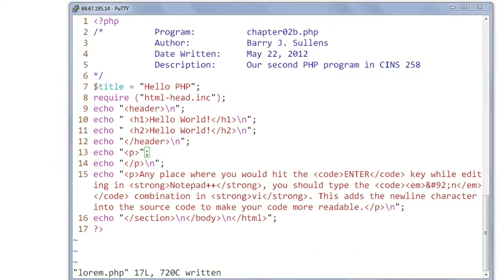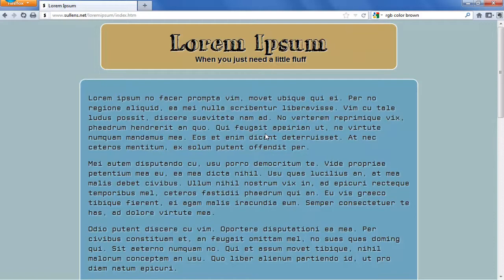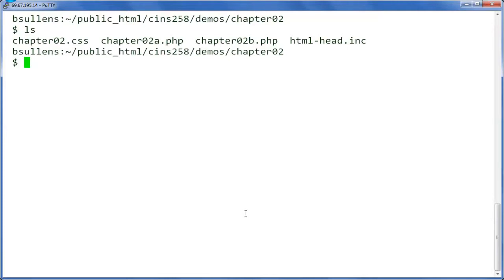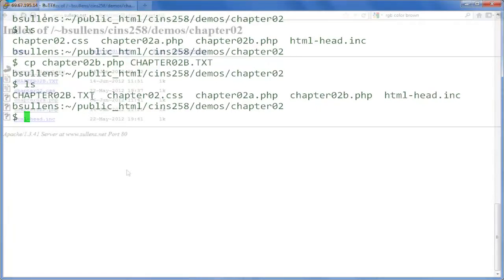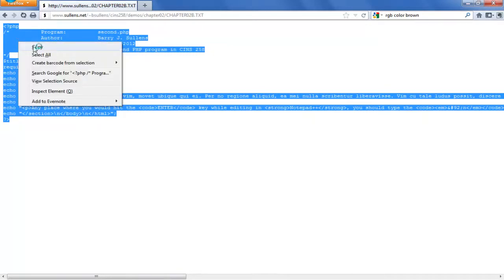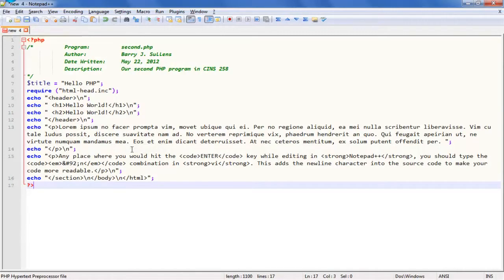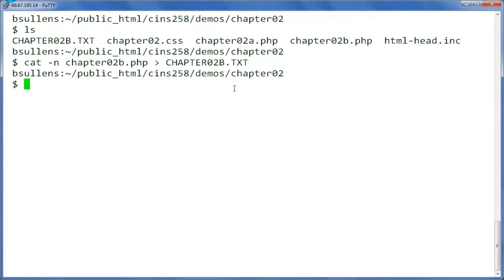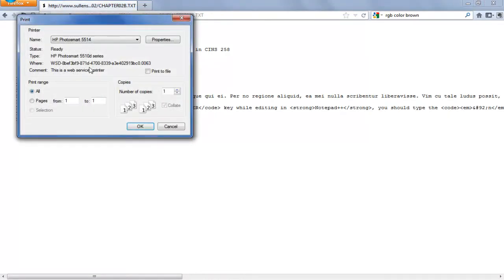SDEV 253 Copy and Paste with vi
This brief video demonstrates four copy/paste activities:
1. copy from a Windows app and paste into vi.
2. copy a short passage from vi and paste into a Windows app.
3. make a text only version of php source code with no line numbers to paste into Notepad++.
4. make a text only version of php source with line numbers for a quick